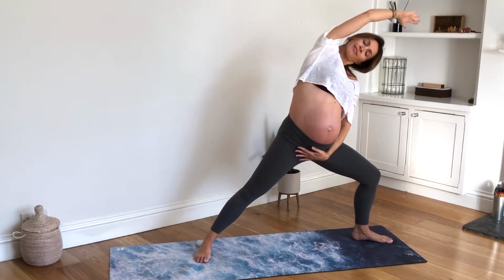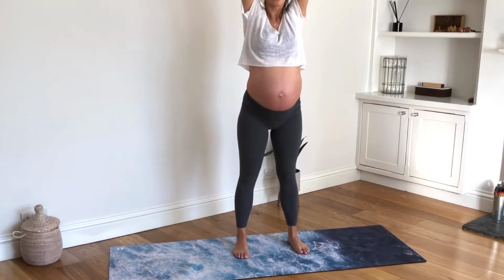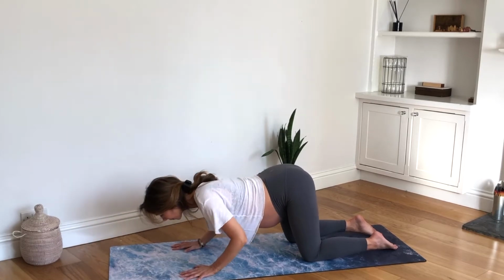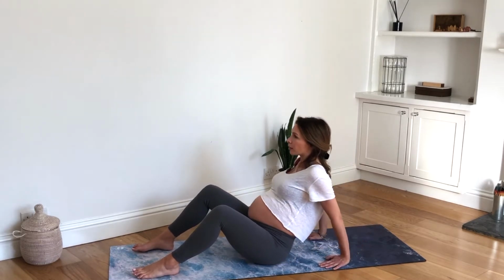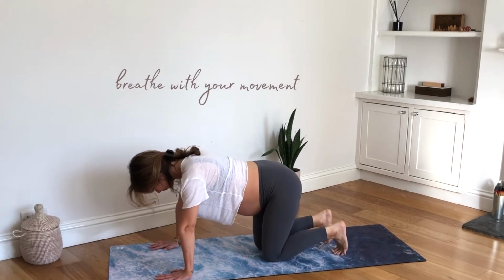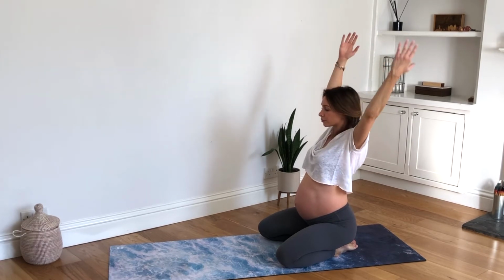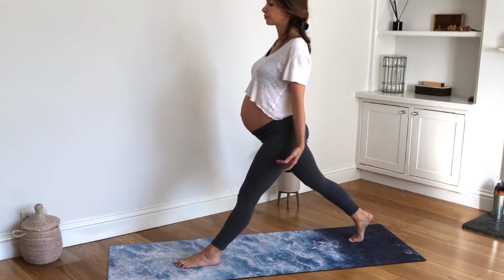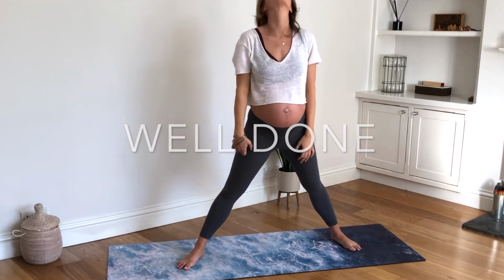10 MINUTE PREGNANCY PILATES WORKOUT | ALL TRIMESTERS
(Update: My instagram name has changed to @caro.gardner)Join me for my first YouTube video! Suitable for ALL trimesters. This is a flowing Prenatal Pilates workout designed to leave you feeling energised and restored throughout the body. I will take you through a range of positions with an emphasis on mobilising all the major joints, raising the heart rate and maintaining strength and resistance throughout the body. All in just 10 minutes!
(I am 38 weeks pregnant in this video)

I would love to build a Pilates community and make more videos for you all! You can join my online weekly classes via my
Thank you, Caroline x